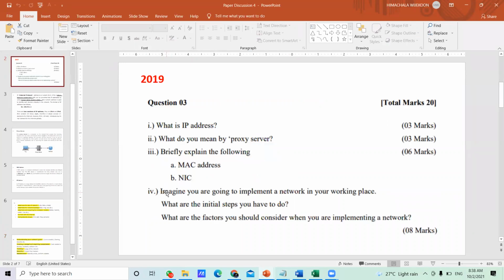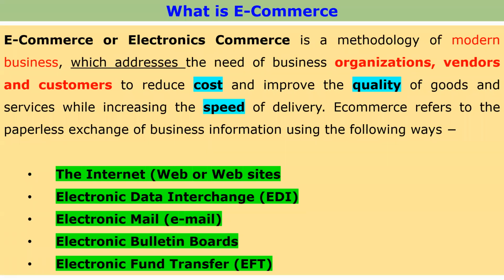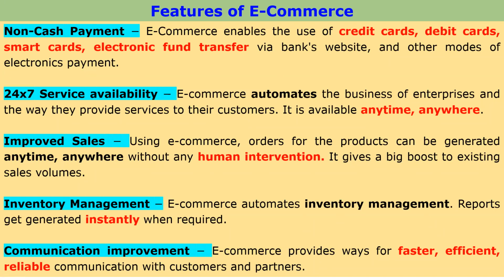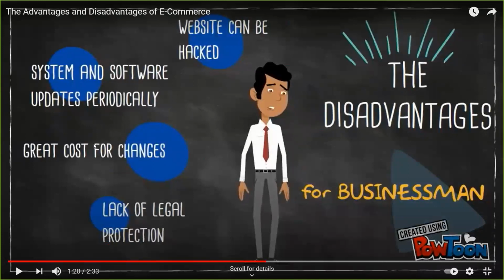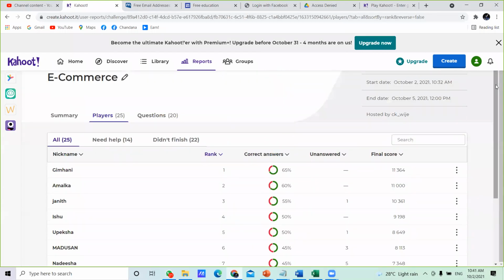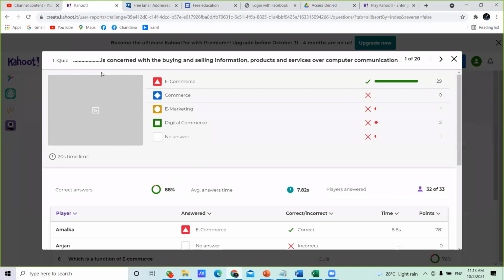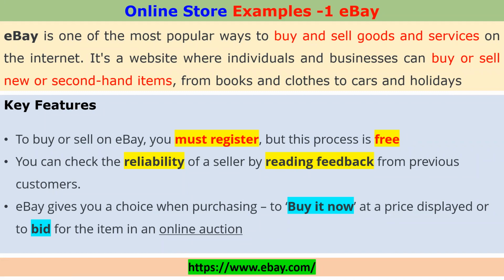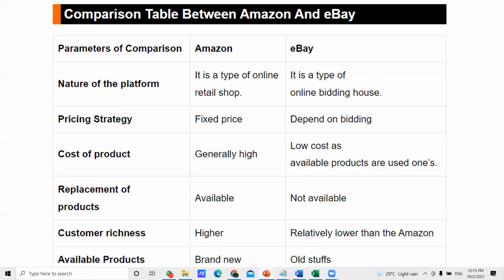HNDA BS RECORDED LECTURE 2ND OCT. 2021